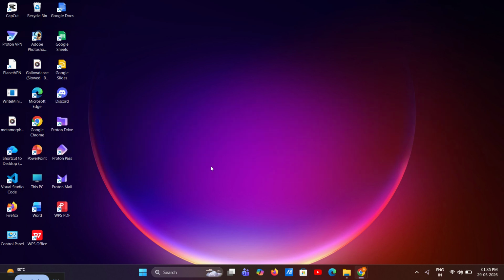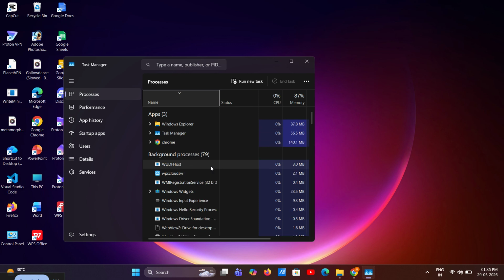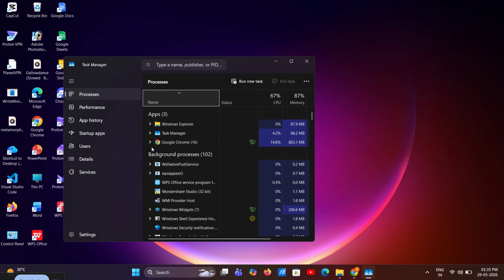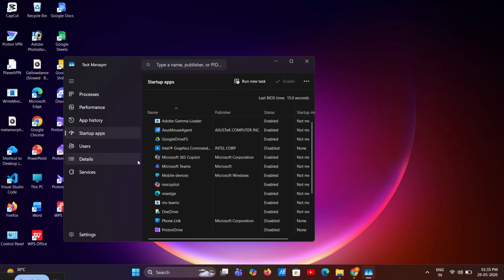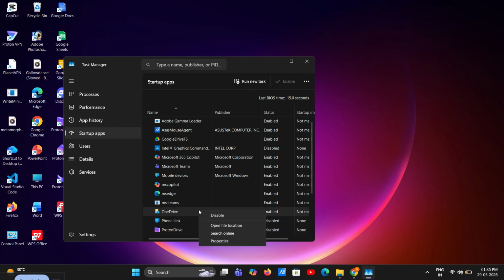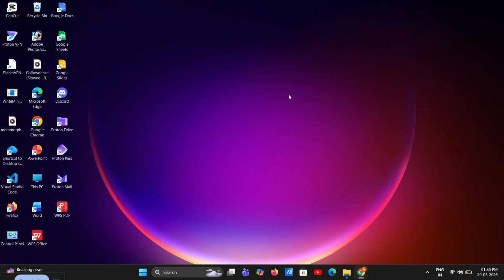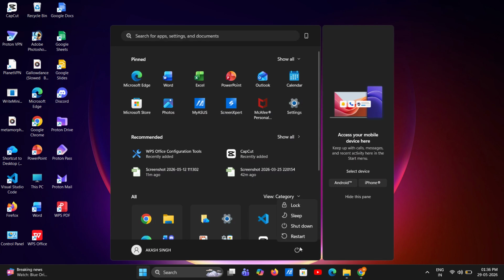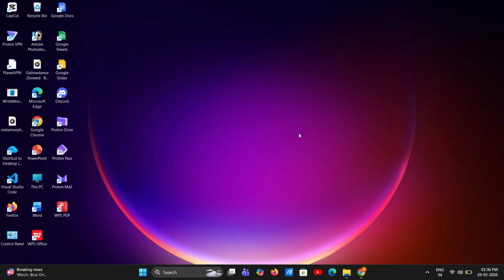How To Stop OneDrive From Automatically Starting In Windows 11 (Easy Guide)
Learn how to stop OneDrive from automatically starting in Windows 11 using Task Manager and Startup apps. This quick tutorial shows how to disable OneDrive on startup and restart your PC so the change takes effect.

🕚Timestamps:
0:00 Intro
0:18 Open Task Manager
0:33 Go To Startup Apps
0:47 Find Microsoft OneDrive
1:00 Disable OneDrive
1:15 Restart Your PC

✍️What You'll Learn In This Video:
• How To Find Startup Apps In Task Manager
• How To Disable Microsoft OneDrive On Startup
• How To Restart Windows 11 To Apply Startup Changes
• How To Re-Enable OneDrive Later If Needed

💡Pro Tips:
• Disable only the apps you recognize so you don’t affect important system tools.
• If OneDrive is still running, sign out or close it from the system tray after disabling startup.
• Revisit Startup apps anytime if you want to speed up boot time further.
• Keep OneDrive enabled only if you actively use it for syncing files.